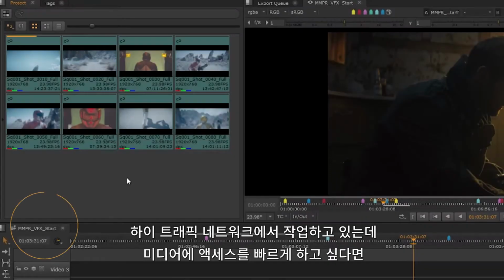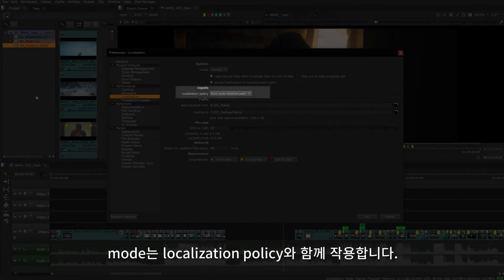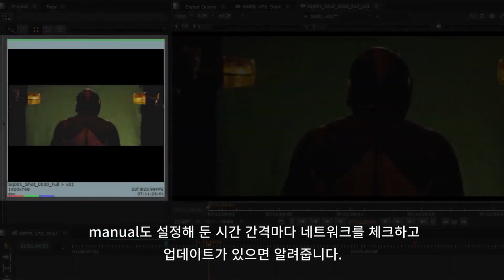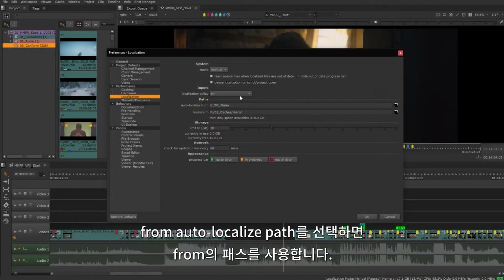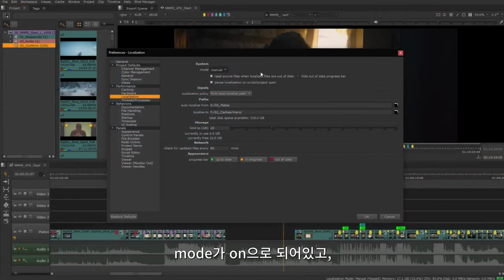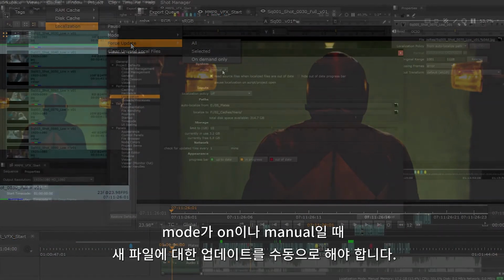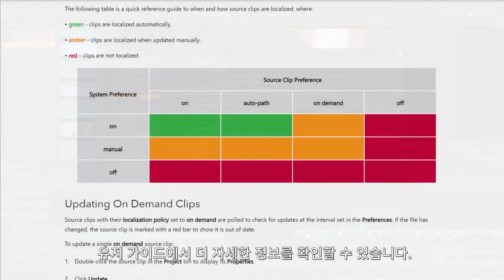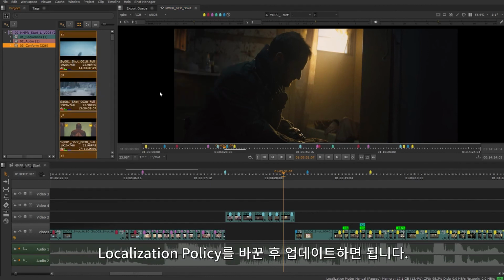Nuke Studio와 Hiero의 타임라인 활용하기 04 - 타임라인 도구로 시퀀스를 쉽고 빠르게 제작하기 7 Localization [한글 자막]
Nuke Studio와 Hiero에는 편집자에게 익숙한 타임라인이 있으며,
타임라인과 관련된 모든 도구를 살펴하고 편집과 관련된 기능들을 소개합니다.

다양한 타임라인 옵션을 사용하는 방법, 클립을 탐색하고 관리하는 방법,
기본적인 색상 보정 및 트래픽이 많은 네트워크를 사용할 때 더 빠른 성능을 위해 로컬로 파일을 복사하는 방법을 배우게 됩니다.